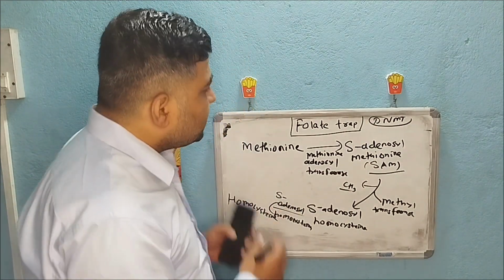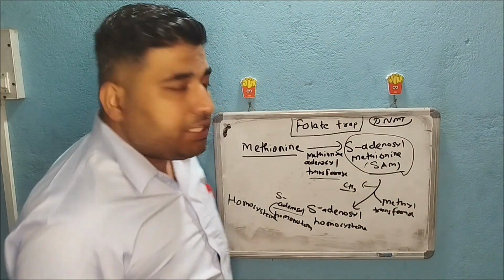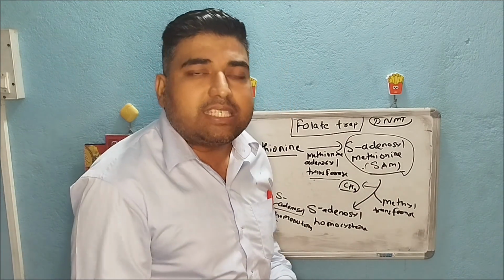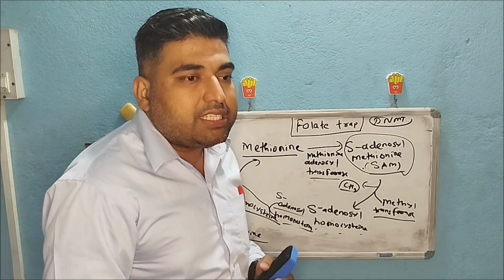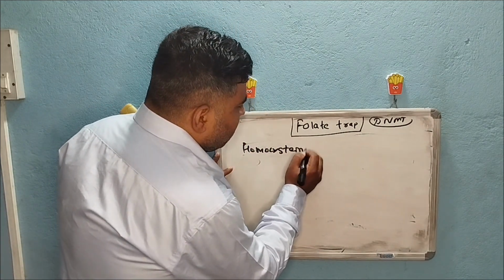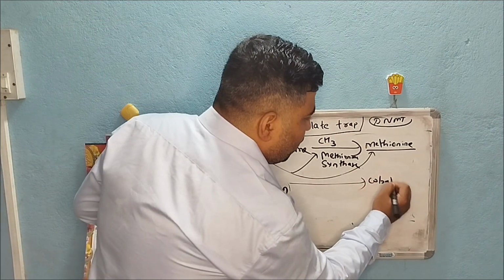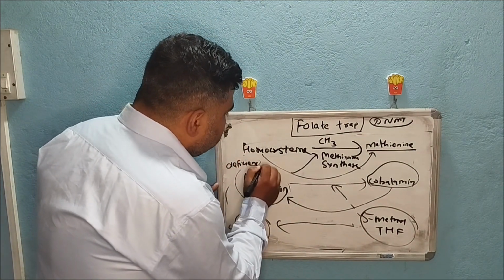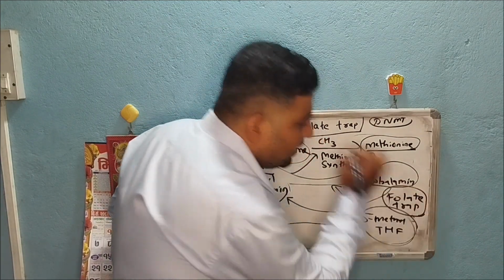About folate trap.....